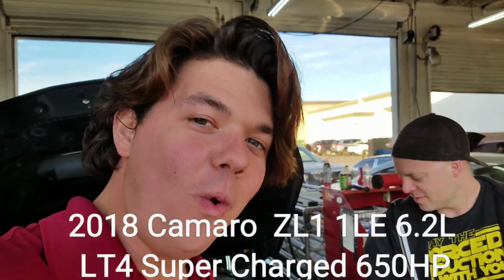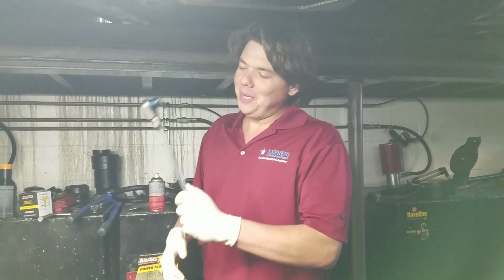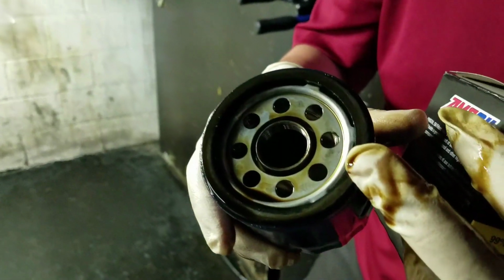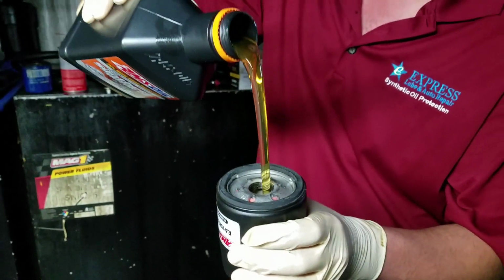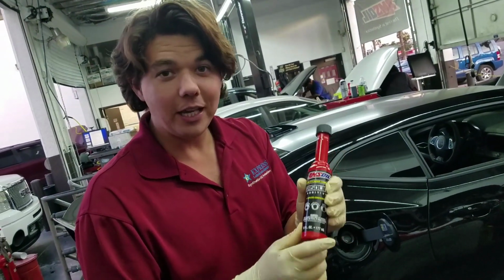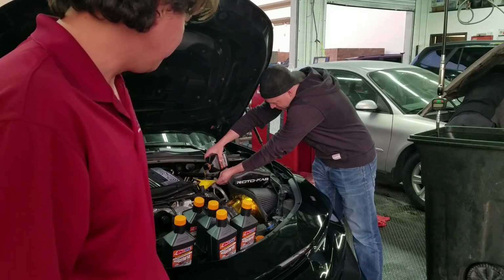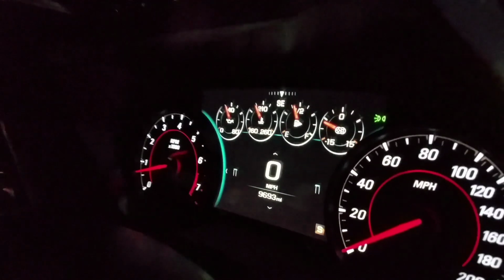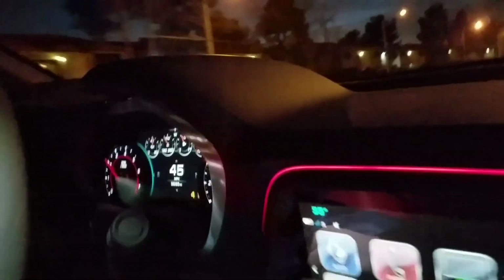2018 Camaro ZL1 AMSOIL Engine Oil Flush Change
We did a AMSOIL Engine Oil flush & oil change on Mario's 2018 Camaro ZL1 which has the LT4 Corvette engine that makes 650 horsepower.

Mario drives his Corvette in Las Vegas which is like doing intermittent track days so we went with the best oil for the application which is AMSOIL Signature Series 0W-40 which offers the optimal Performance for cold starting and high heat protection. It holds 10 quarts of motor oil capacity.

Professional YouLubher:
Eben Rockmaker Executive Direct Jobber AMSOIL Specialist (Dealer#: 5331179)

2. It costs $10 for 6 months or $20 for the year which is well worth it.
3. Give them my dealer number so I get credit Eben 5331179
4. Orders over $100 will be shipped free.

AMSOIL Signature Series is fortified with a heavy treatment of detergent additive and it delivers 30% more acid neutralizing power1 than Mobil 1, and 36% more than Royal Purple, helping engines to stay cleaner, longer.-